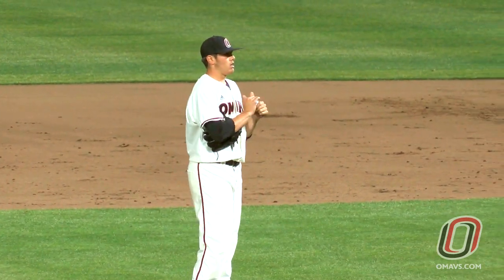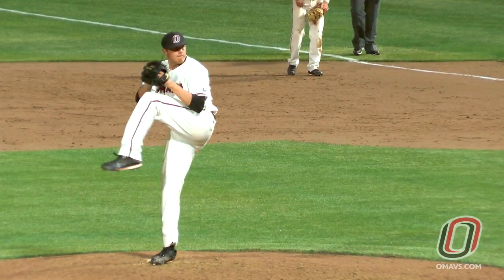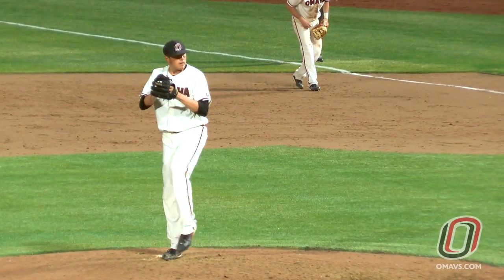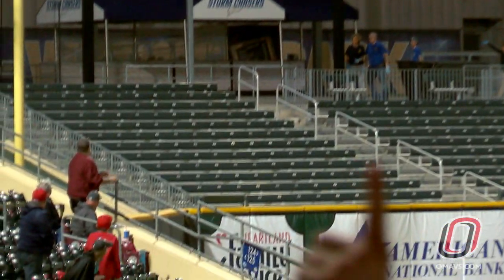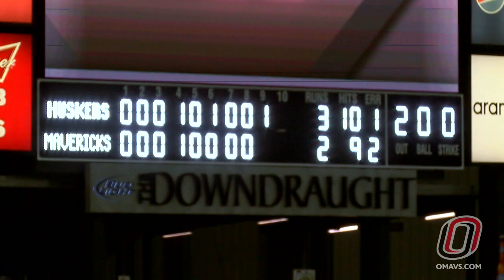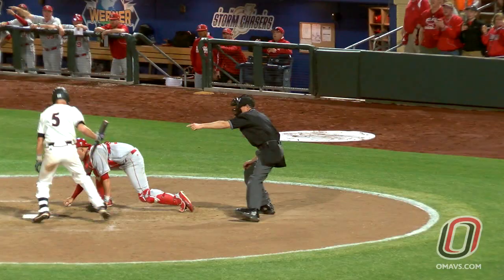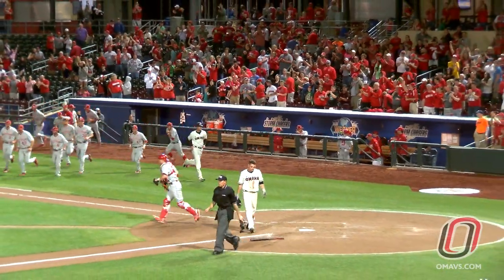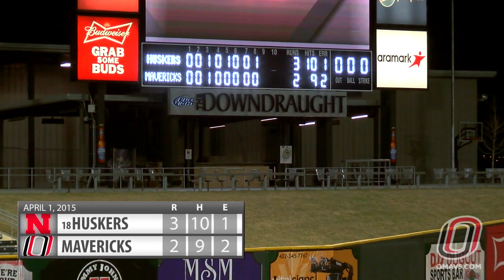Baseball Highlights: Omaha vs. Nebraska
4/1/15

Final Score (10 inn.):
Nebraska 3
Omaha 2